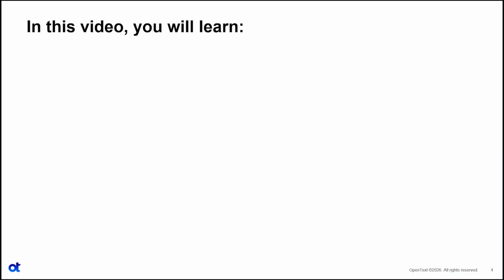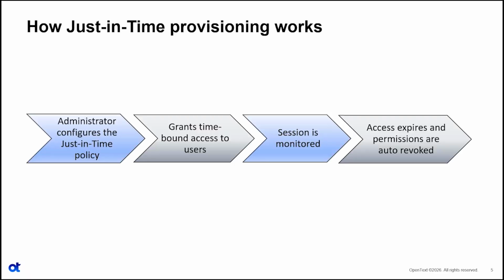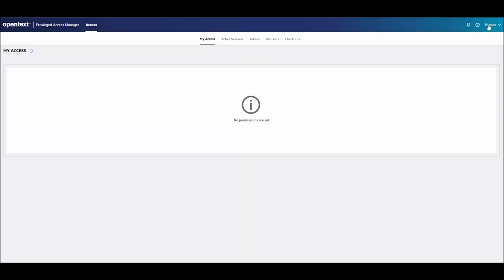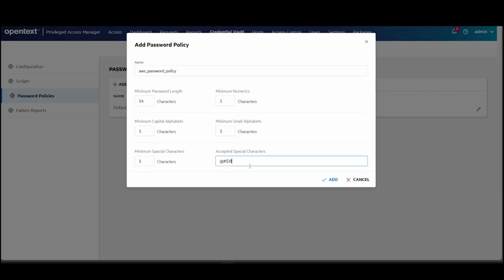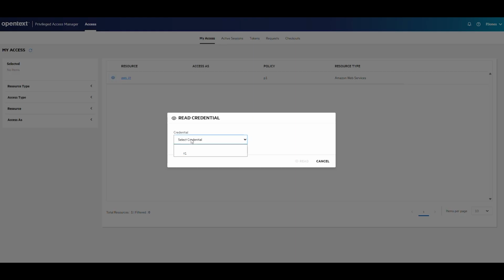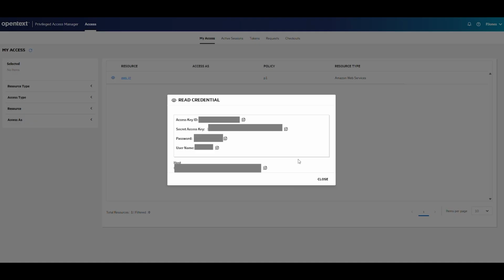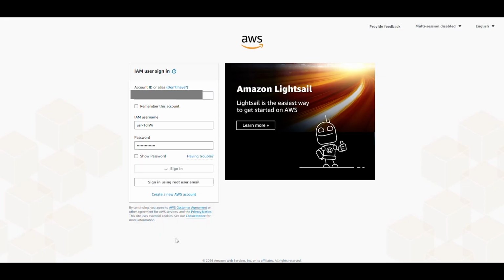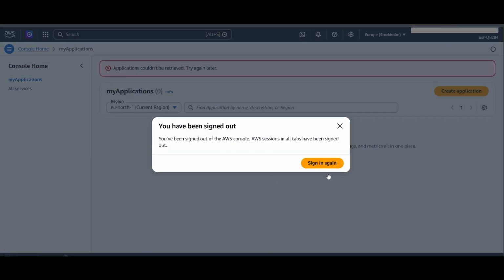Just-in-time access for an Amazon Web Services account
Watch this video demo to learn how to securely access an AWS account using Just in time (JIT) provisioning with OpenTextTM Privileged Access Manager. See walk-throughs of configuring JIT access and authenticating to AWS and understand how dynamically generating short lived credentials eliminates long standing privileges and reduces security risk.